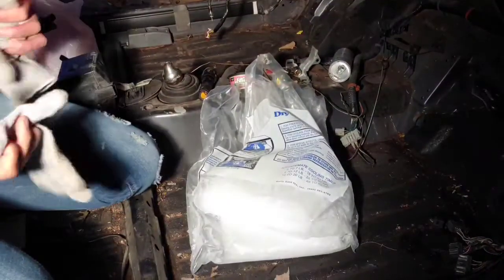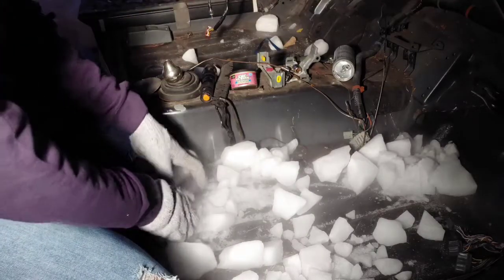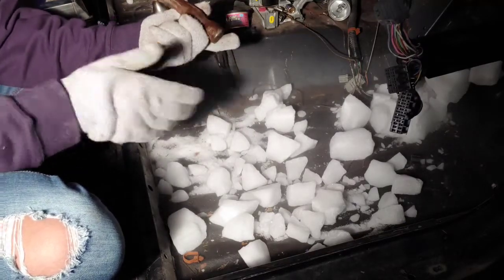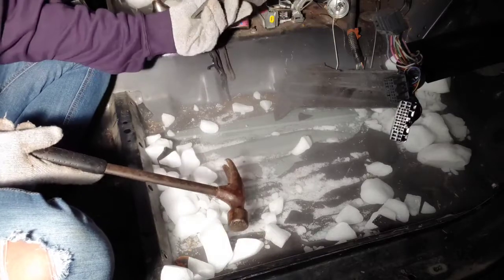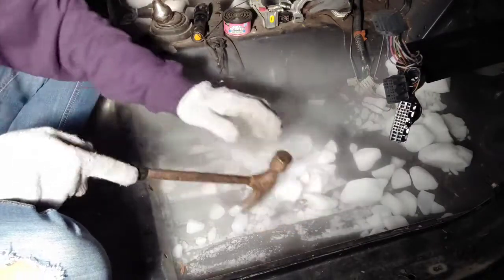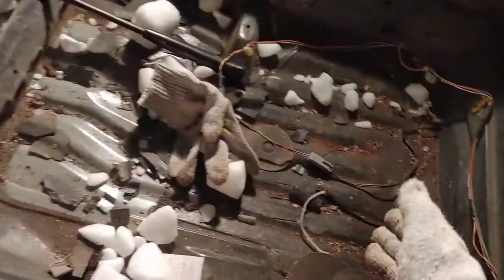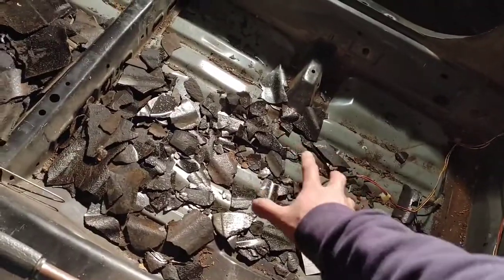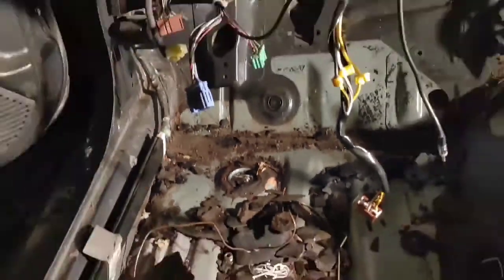Taking all the Sound Deadening out of my 92 EG hatch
Heres a great idea! 💡 Lets go get some dry ice and throw it all over Tonka's floor board and see what happens! ❤🔫🐺🔪🌎
Instagram~ SlayerzHatch